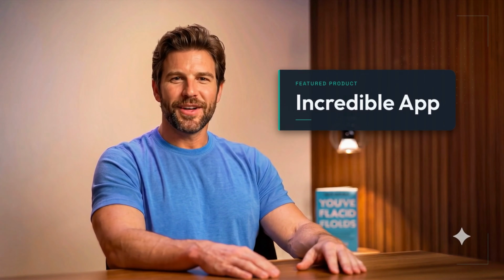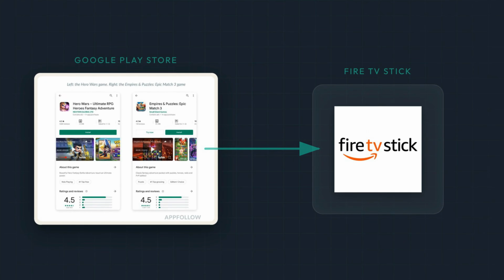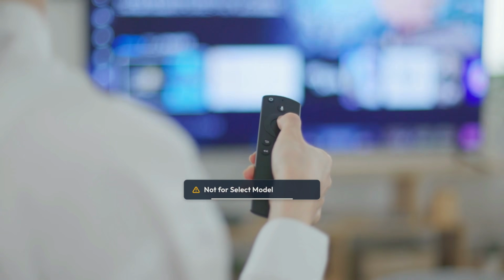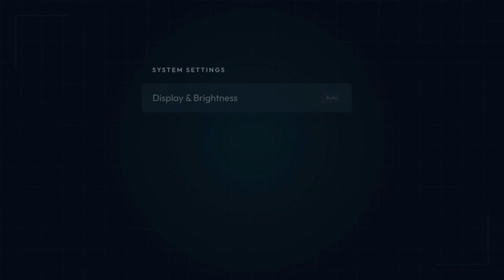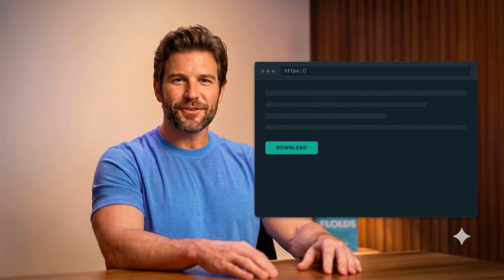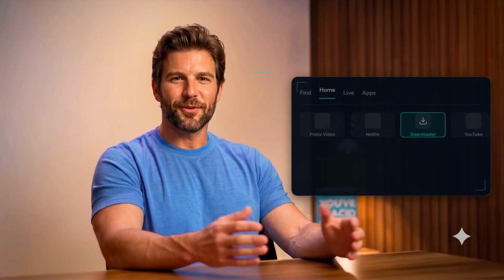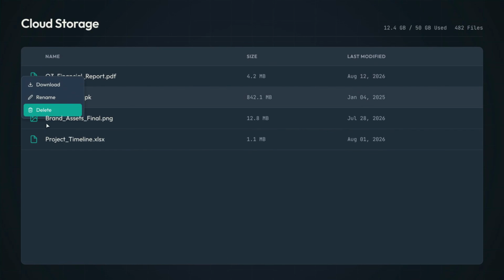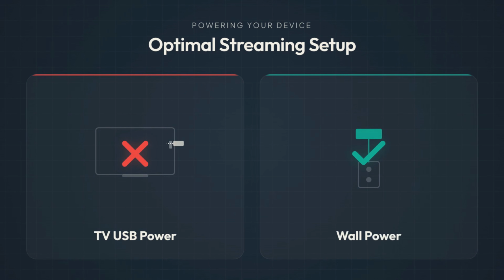Don't Miss This! The Free FireStick App Everyone Is Talking About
Learn the simple Fire Stick setup process to install apps on your device. This guide helps you navigate settings for Live TV.

Setting up new software on your streaming device can be confusing, but this tutorial makes the Fire Stick setup easy to follow. Whether you are using a standard Fire Stick or another Android TV device, you will learn how to access the necessary menus and locate the Play Store to add your preferred applications efficiently.

This walkthrough focuses on the Live TV section and general Android TV app installation methods. By following these steps, you will quickly configure your device for optimal viewing without getting lost in complex menus. We break down the exact path to install apps on Fire Stick so you can spend less time configuring and more time watching.